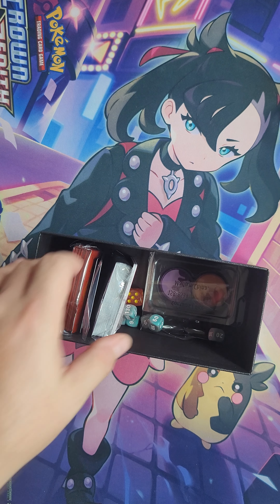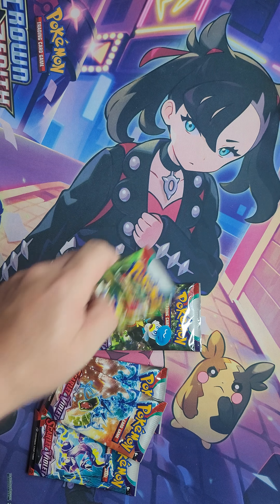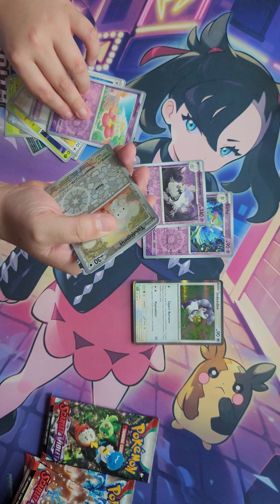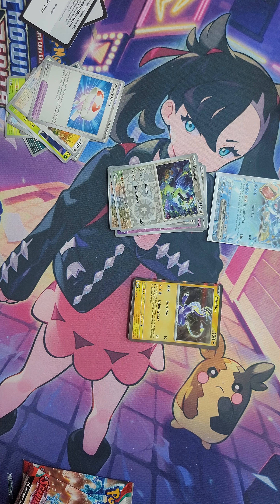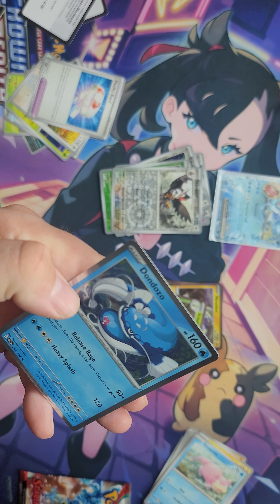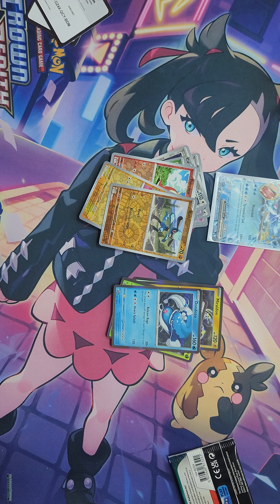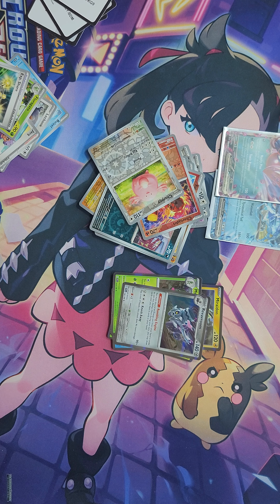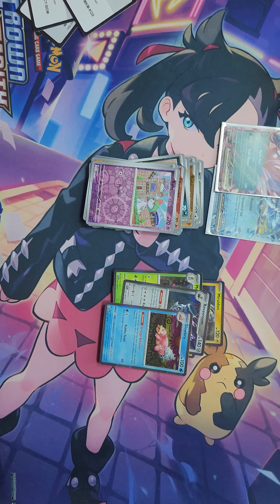Scarlet Elite Trainer Box Opening!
Join us as we open the Scarlet Elite Trainer Box!